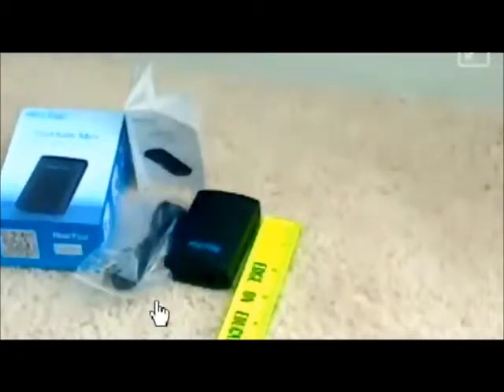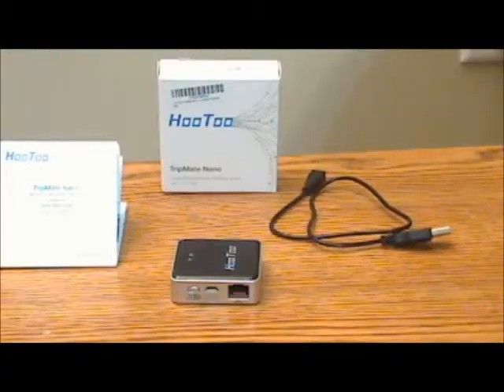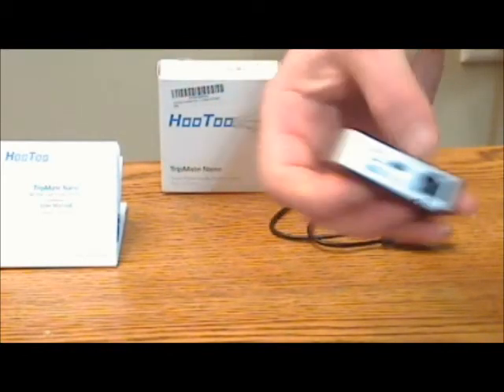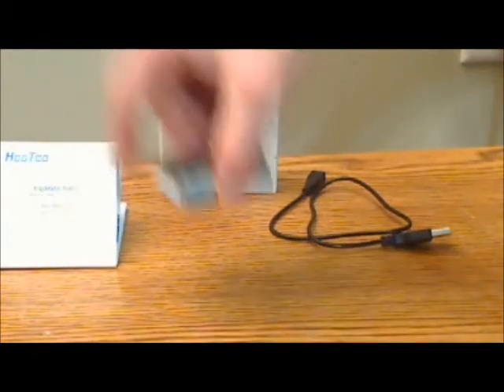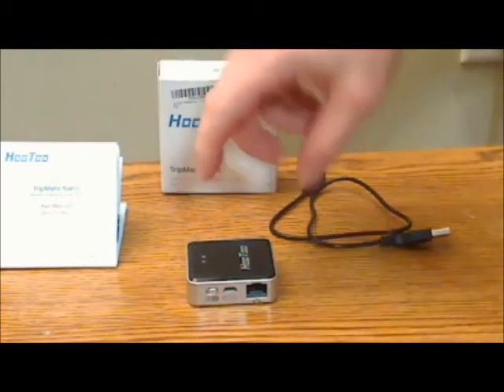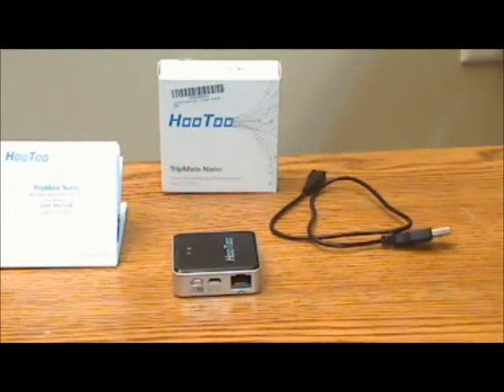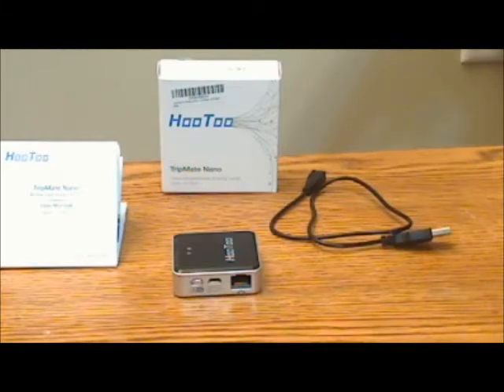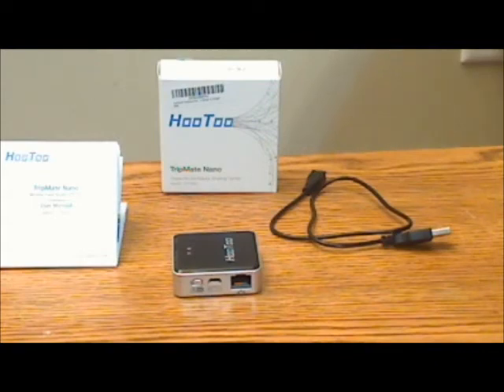Hootoo Mini and Nano Comparison